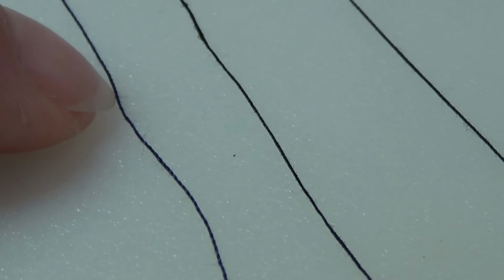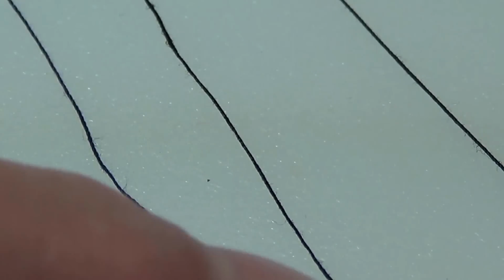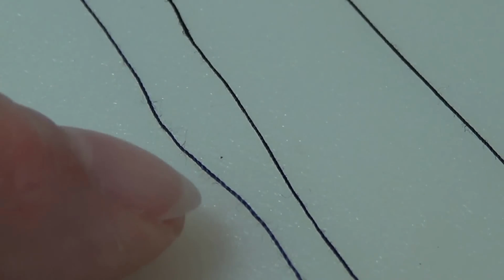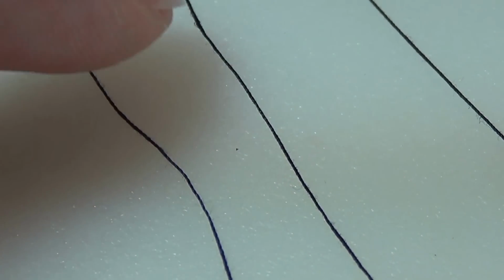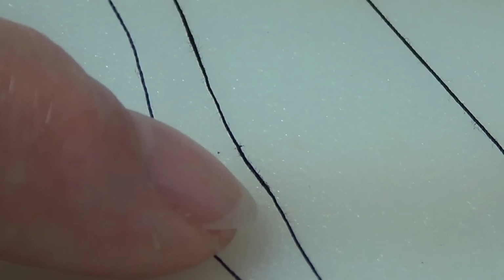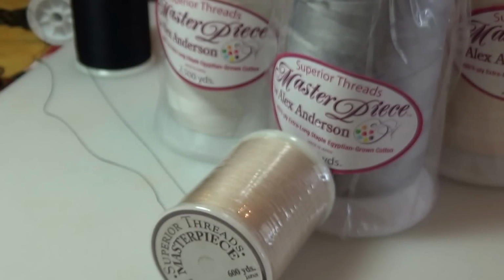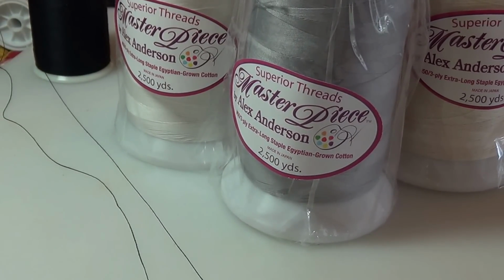Effect of Thread Quality on FW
Nova's Tip of the Month May 2016
Effrect of thread quality on a Singer Featherweight.
Comparing several popular threads.